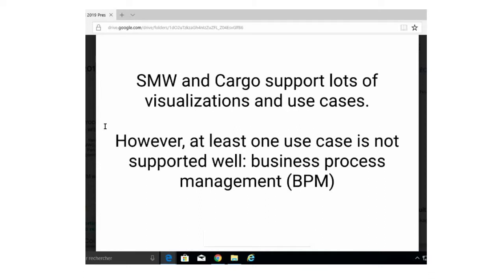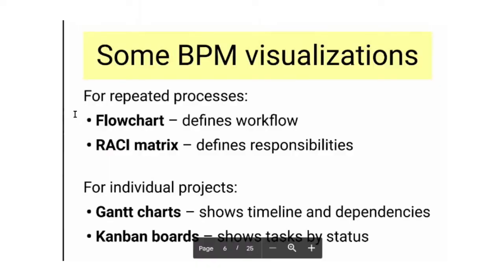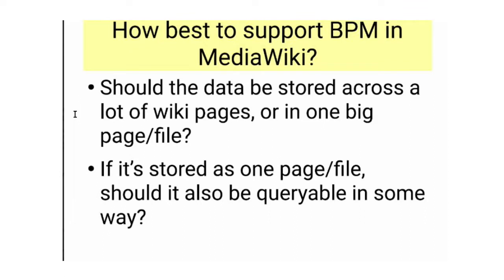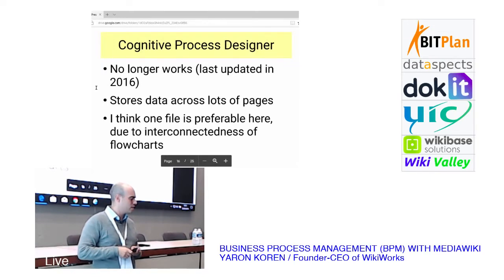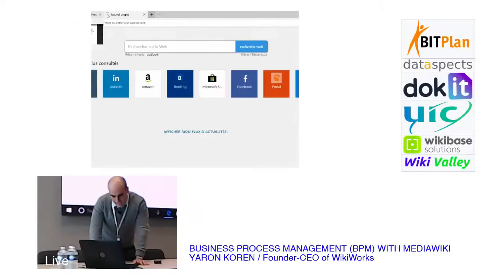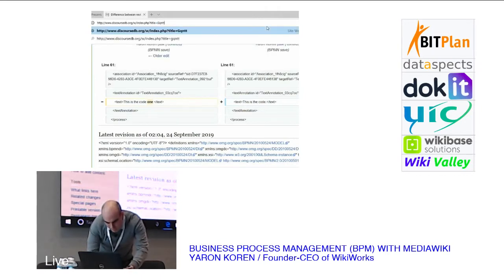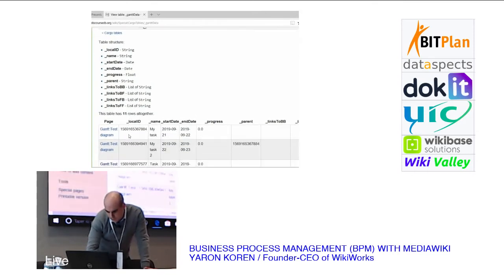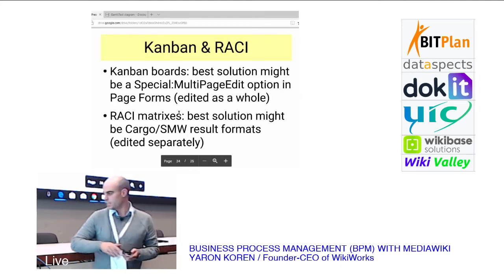Business Process Management (BPM) with MediaWiki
Yaron Koren (Founder/CEO of WikiWorks)

Learn about a planned dedicated extension supporting BPM with MediaWiki